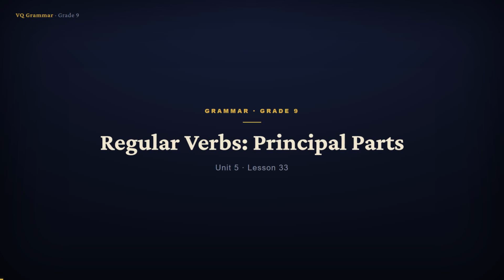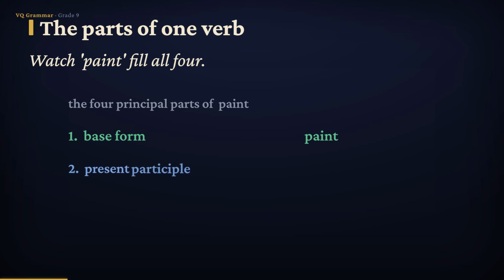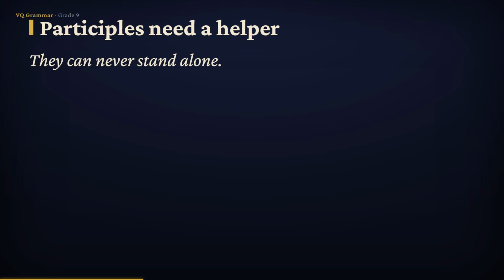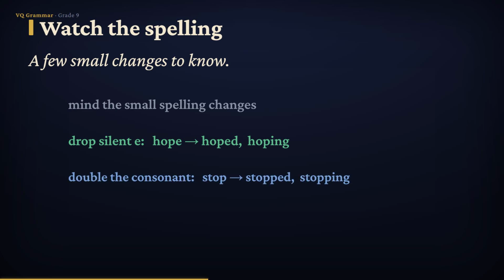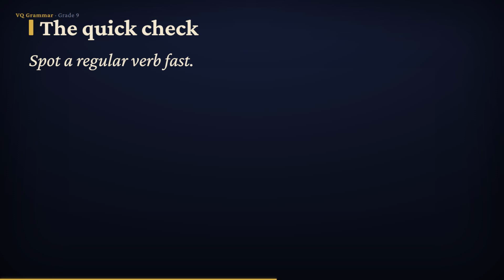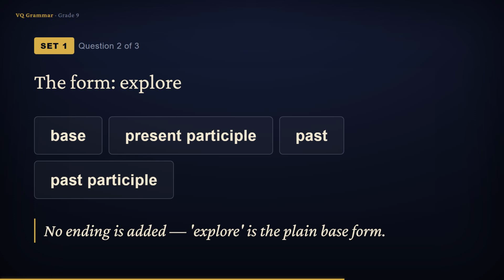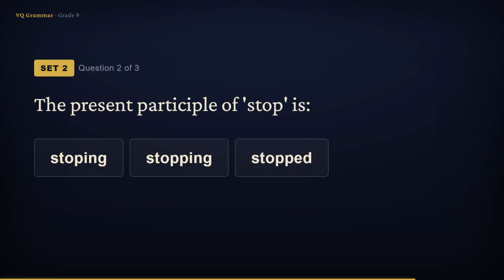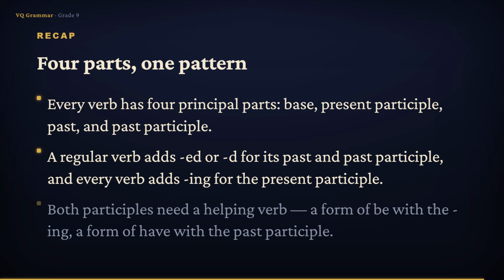Grammar Grade 9 | Unit 5, Lesson 33 — Regular Verbs: Principal Parts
UNIT 5: VERB TENSES & VOICE — LESSON 33: REGULAR VERBS: PRINCIPAL PARTS
Every verb is built from four principal parts: the base form, the present participle, the past, and the past participle. A regular verb forms its past and past participle by adding -ed or -d. We learn all four parts and why the participles always need a helping verb.

• The four principal parts of a verb
• Regular verbs add -ed or -d for the past and past participle
• The present participle (-ing) of every verb
• Why the participles require a helping verb

Chapters
0:00 Introduction
0:26 The four principal parts
1:01 The parts of one verb
1:44 What makes a verb regular
2:34 Participles need a helper
3:20 Watch the spelling
4:15 All four in action
4:57 The quick check
5:35 Practice Set 1
6:52 Practice Set 2
8:18 Recap